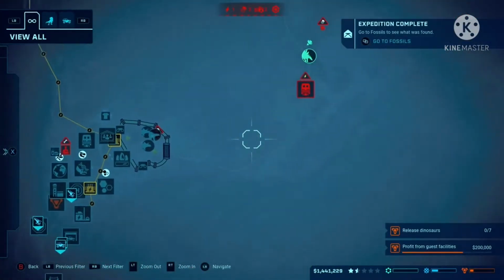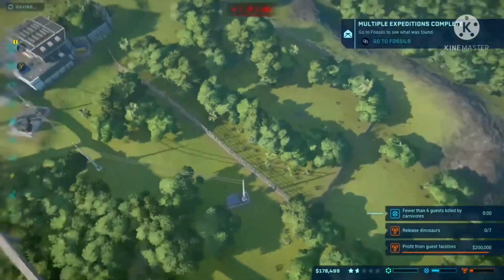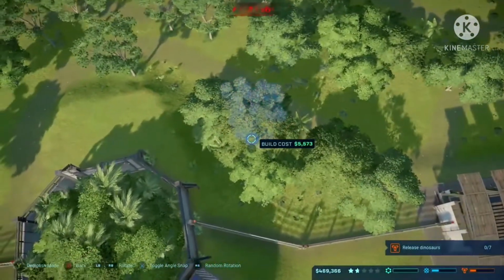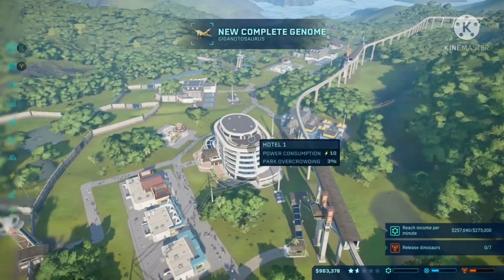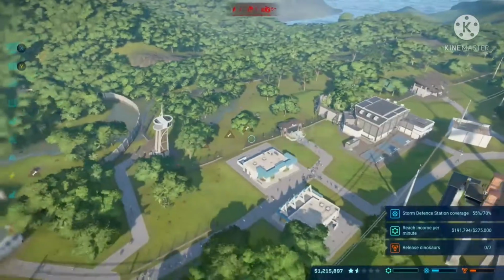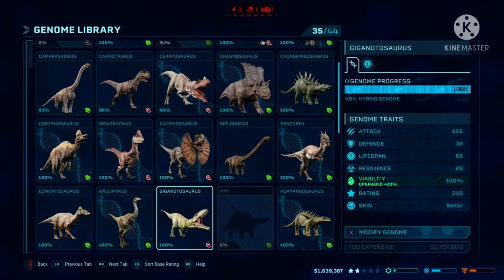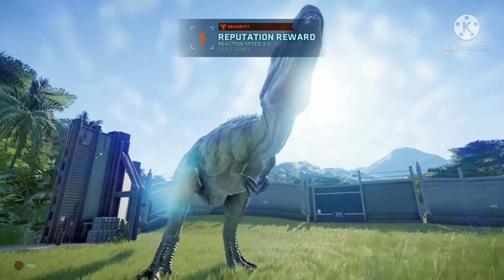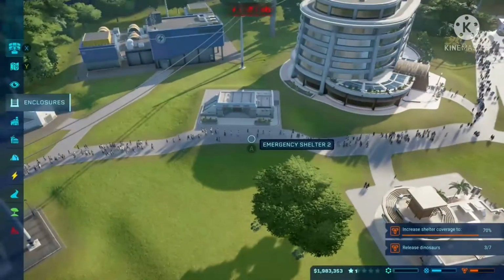Gigantosaurus | Jurassic World Evolution - Part 28 (Xbox Gameplay)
In this episode of Jurassic World Evolution - we are hatching a Gigantosaurus and a Carnotaurus also we are building a another enclosure for our large herbivore dinosaurs